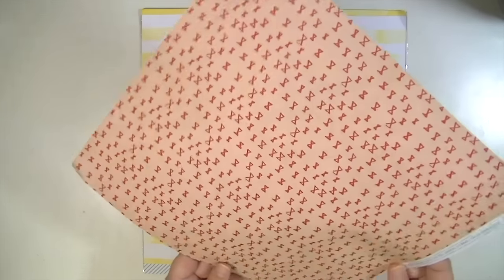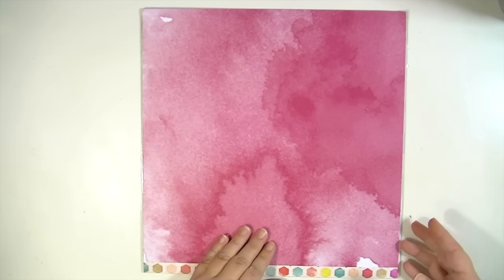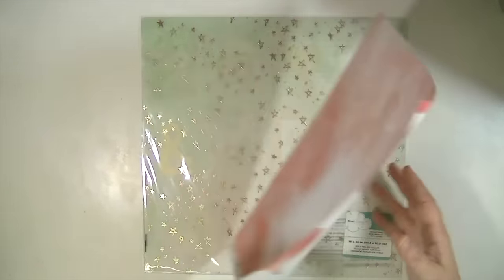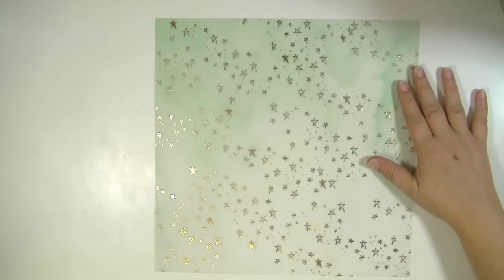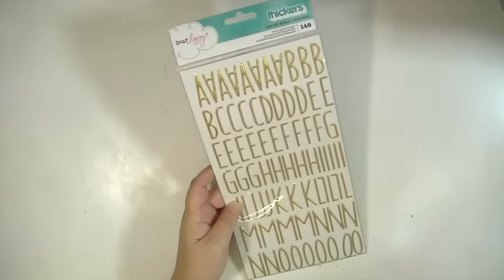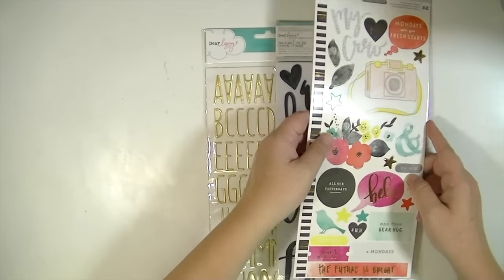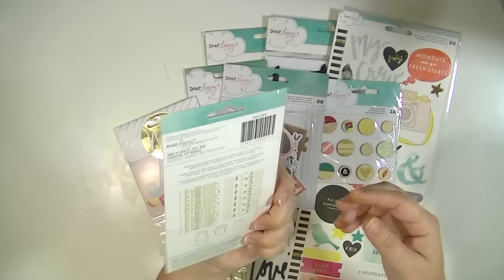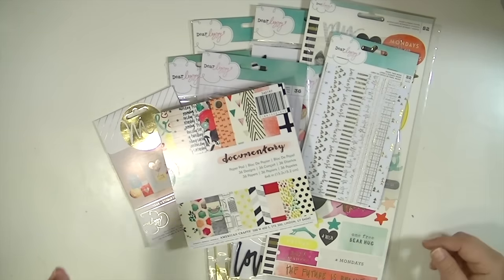dear lizzy documentary collection